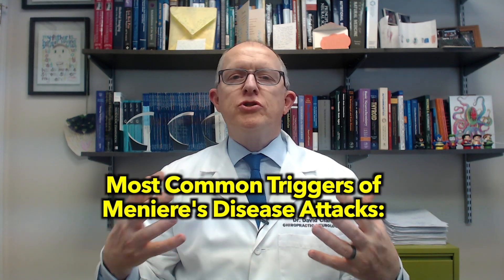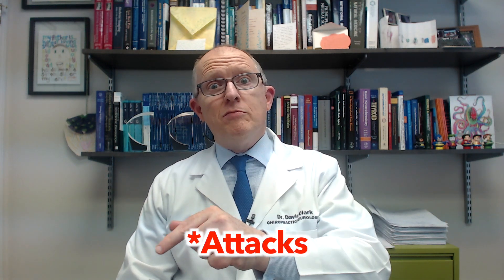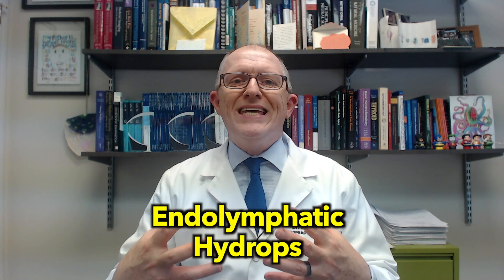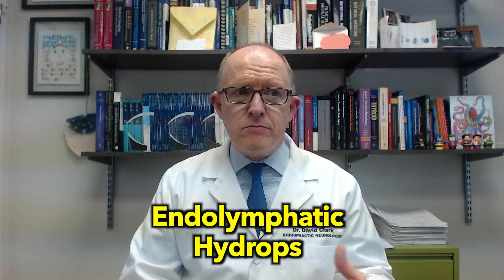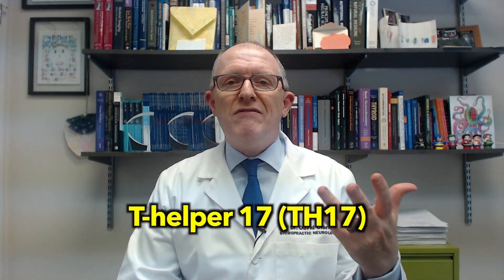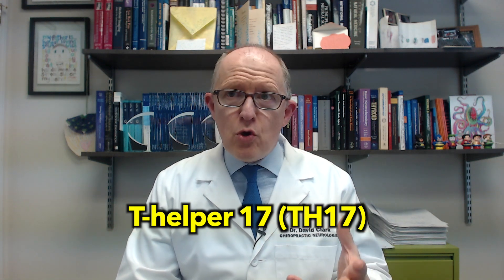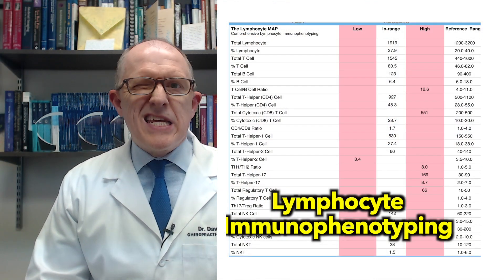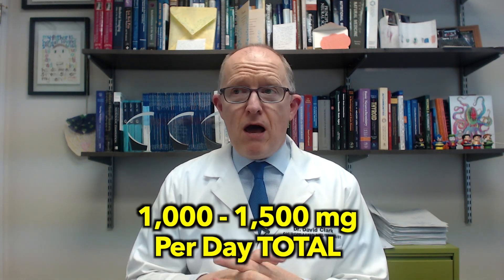Most common triggers for Meniere's Disease Attacks - Sodium & Salt (2 big reasons, low sodium diet?)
Drawing from his 20+ years of experience treating Ménière's disease patients and the current scientific data, Dr. Clark shares the most common triggers of Meniere's Disease attacks. This video covers sodium and salt...
• 2 reasons why sodium triggers attacks of vertigo, tinnitus and hearling loss
• What it *really* means if sodium/salt is a trigger for you
• What to do if sodium/salt is a trigger for you (low sodium diet or sodium restriction may not be enough)

Sources:
Transl Med UniSa. 2020 May; 22: 5–9.

Symptoms of Meniere's Disease that increase during attacks:
• Tinnitus (ringing in the ears)
• Hearing Loss
• Muffled or Distorted Hearing
• Dizziness
• Vertigo
• Disequilibrium
...knowing your triggers can help you avoid these debilitating attacks.

Chapters
00:00 - Intro
00:31 - Quick, simple explanation of Ménière's disease
00:42 - Ménière's disease symptoms
00:57 - Meniere's patients have TERRIBLE quality of life
01:10 - Low sodium diet for Meniere's (necessary?)
01:24 - Reason 1 Why sodium/salt triggers Meniere's attacks
01:40 - Water follows sodium (swelling)
01:55 - Salty restaurant food!
02:07 - Reason 2- Sodium ACTIVATES your immune system (BAD)
02:42 - Danger level of sodium is personal
02:56 - Being sensitive to sodium/salt = unstable Meniere's
03:09 - How much sodium is too much?
03:35 - What to do if sodium/salt is a trigger for your Meniere's attacks
03:48 - What is a low sodium diet?
04:05 - Low sodium/salt restriction is not a magic cure
04:25 - 90% of Meniere's patients have an immune system problem
04:42 - Tests for Ménière's disease patients
04:58 - Make sure your doctor knows THIS
05:23 - Super quick recap

6015 Fayetteville Rd Ste 111